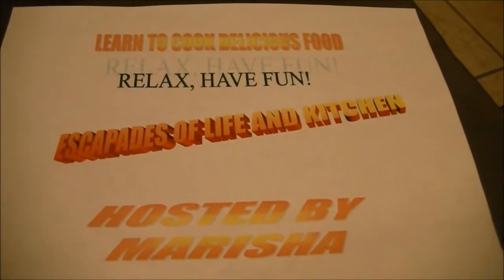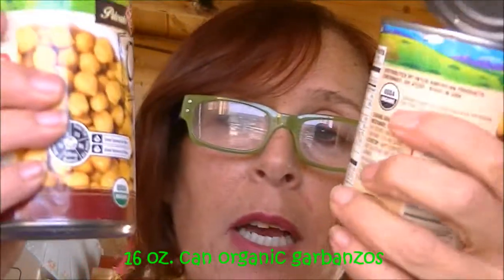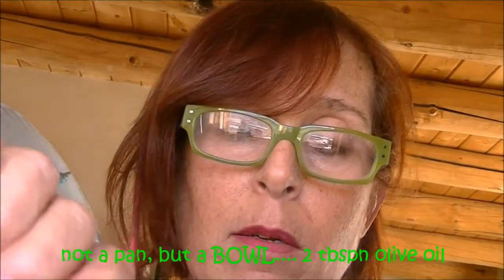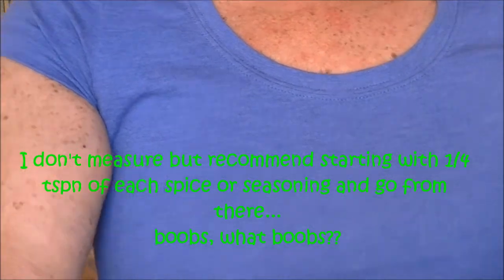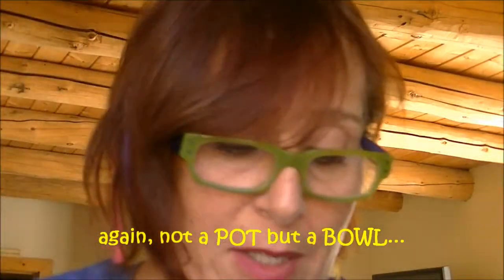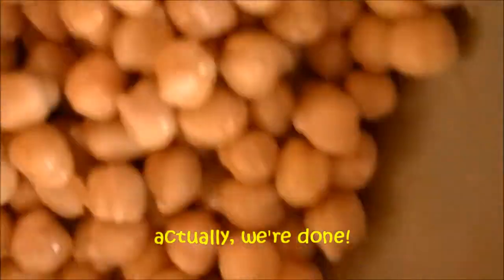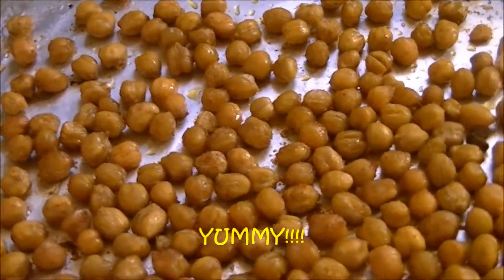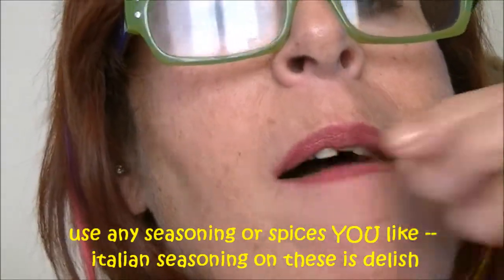Roasted Garbanzos.wmv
delicious healthy nutritious snack